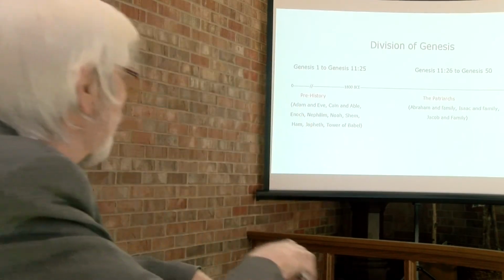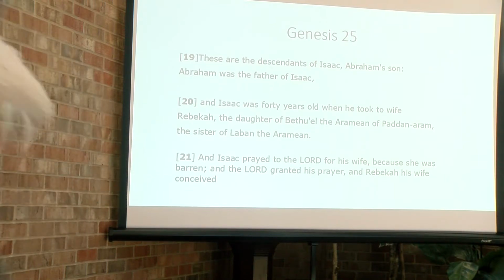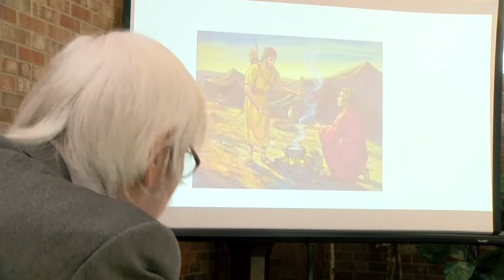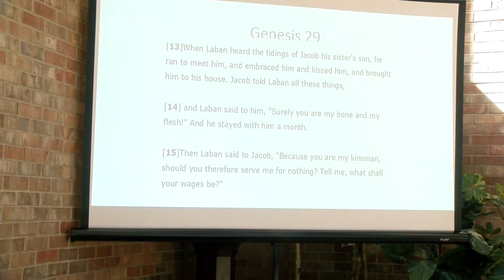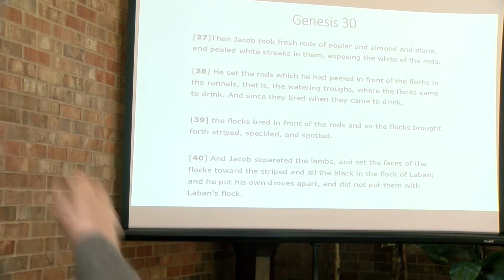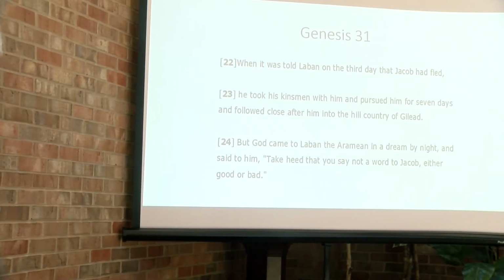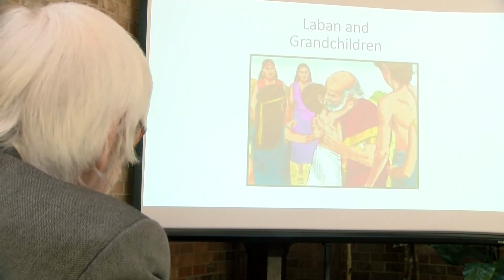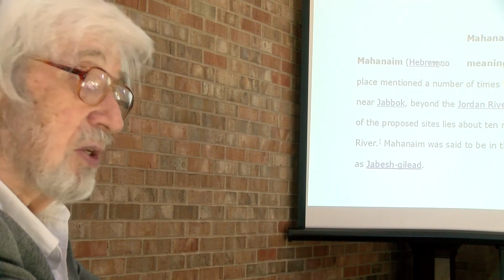10 04 20 Old Testament Class